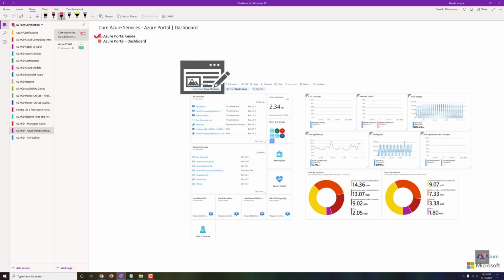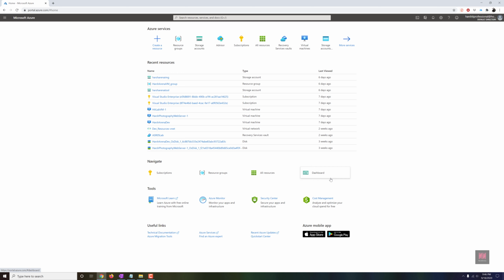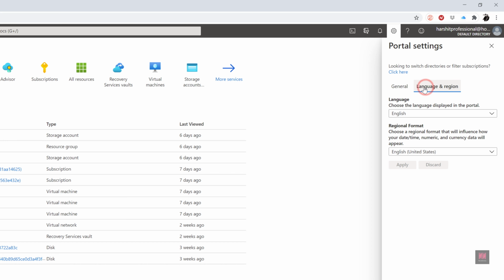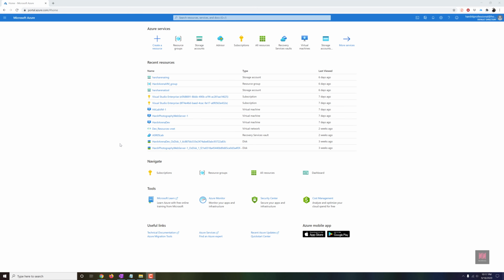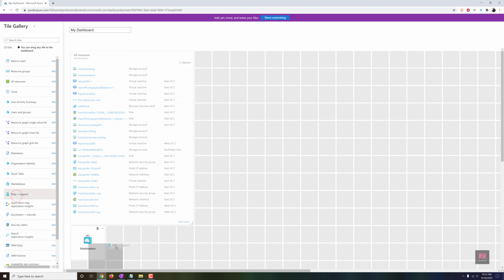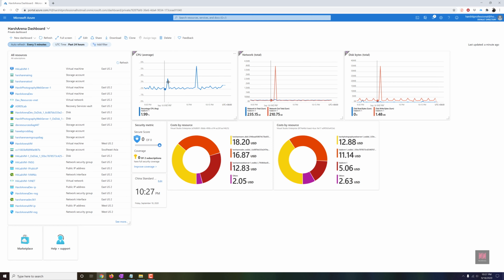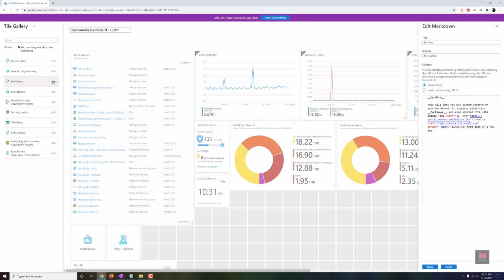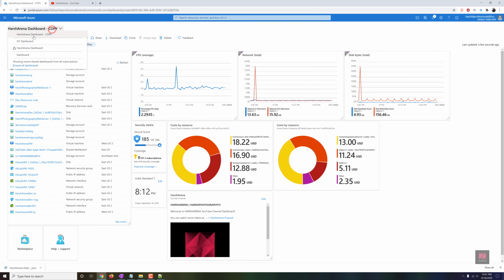AZ-900 Certification (Video-13): Azure Portal and Dashboard Management - English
We all aware and know Azure Portal as we are using it as our daily gear when we have to manage our Azure resources. However, we need to aware all set of options available in Azure Portal. That's exactly we are doing in this video.

We also got covered Azure Dashboard which helps Administrators and others to maintain their Azure resources by their own way.